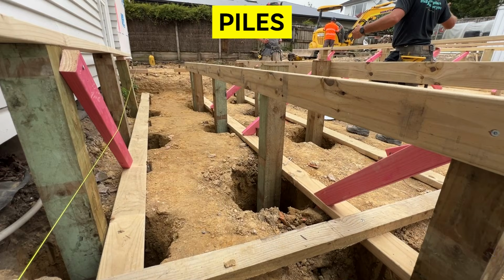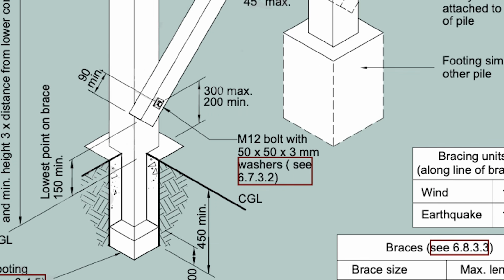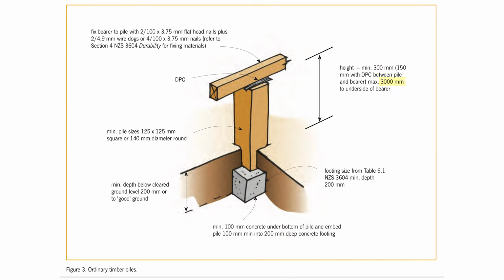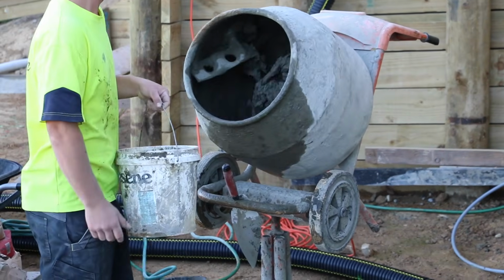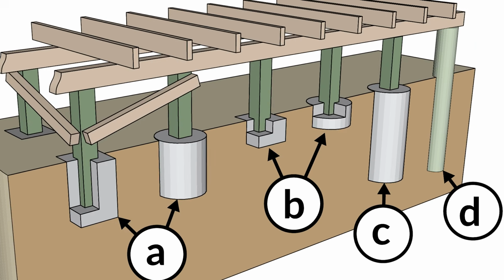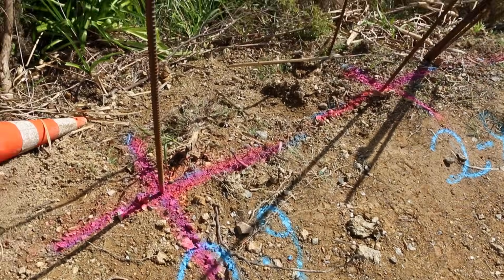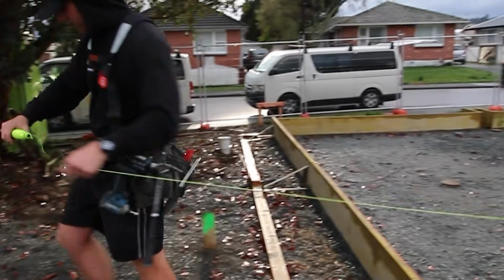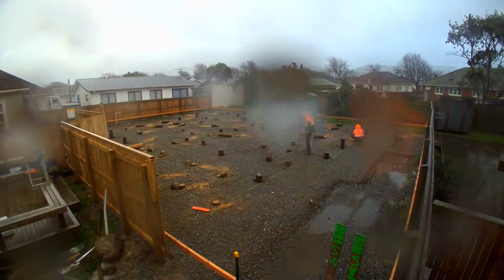What I Wish I Knew Before Building My Deck!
Let’s talk about Piles & Poles, They are a key part of decks and subfloors.
We’ve partnered up with BCITO to help you fully understand this stage of the building process
This video covers information relevant to the assignment 30871 - Framed floors
In this video, we’ll break down the different types of piles and poles,
walk you through understanding the plans,
and show you how to set out and install them on-site.
Stick around, because mastering this part of your build could save you hours of frustration.